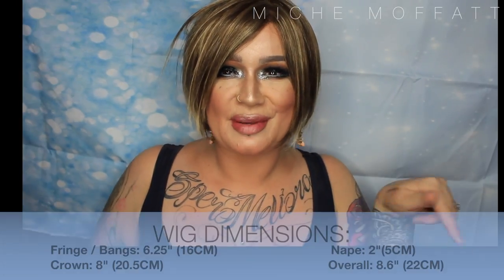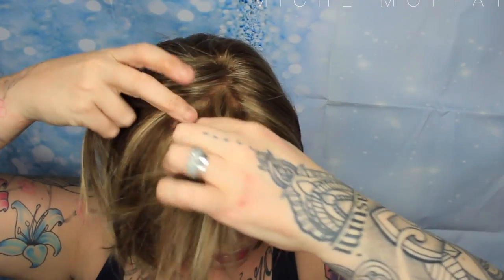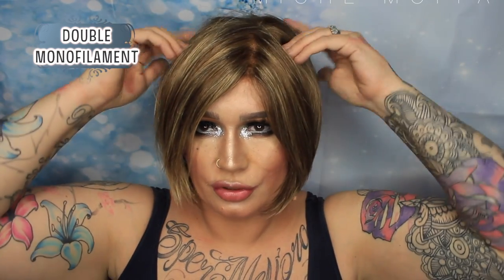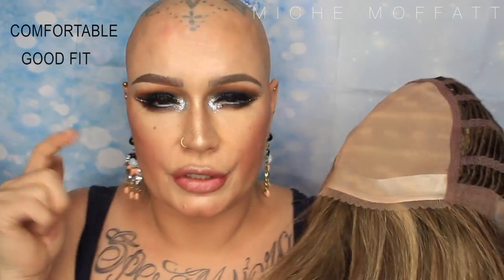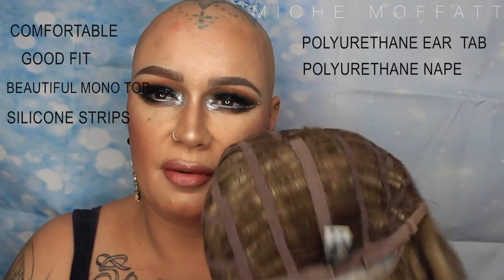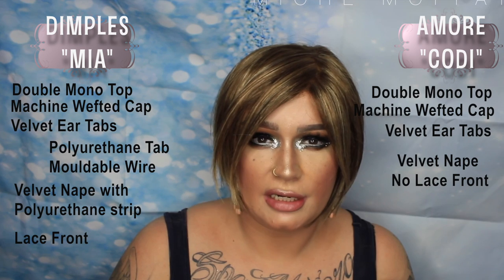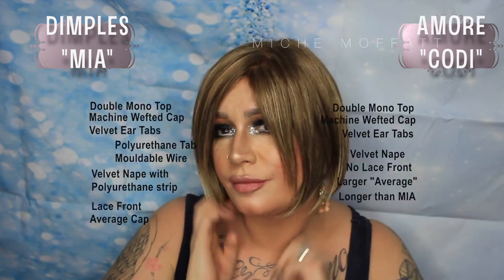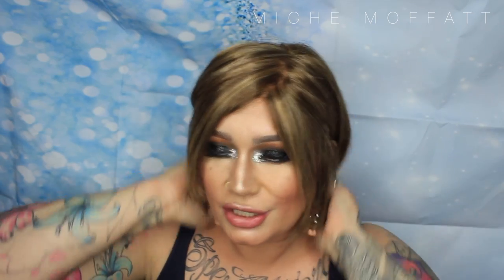WIG REVIEW Dimples MIA (Cappuccino) | ALOPECIA | Wig Wednesdays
🌹TIMESTAMPS:
🕛 Wig info- 0:23
🕛 Wig colour- 1:23
🕛 360 view- 1:54
🕛 Wig Dimensions (Lengths)- 2:12
🕛Cap view (on head): 3:20
🕛Cap Construction (inside view)- 4:32
🕛Summarised- 7:10
🕛 Q+A (Mia vs. codi) - 8:54
🕛 Final Summary - 11:15

Hey beautiful girlies and guys,

I have a review here of the DIMPLES "MIA" from their ROSE collection.

The hair is synthetic and this is a review after showing a few days of wear.

This video is NOT sponsored, but I did receive the wig complimentary for the purposes of reviewing. I hope this helps you guys.

THANK YOU DIMPLES!💗😘

💗 and hugs,
Michelle

Be your own beautiful!
Sending Lots of love,
michelle
X

Thanks so much for tuning in, 💗 to you all!

Thanks very much for watching guys!